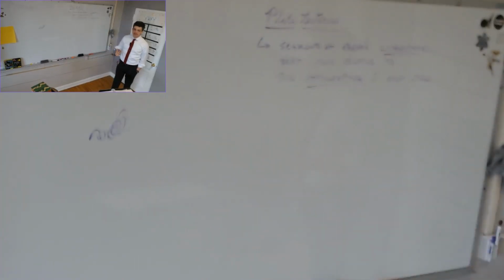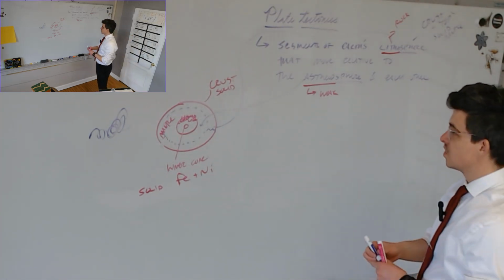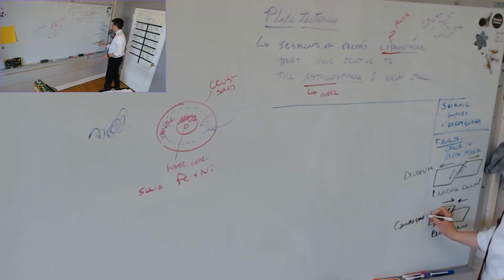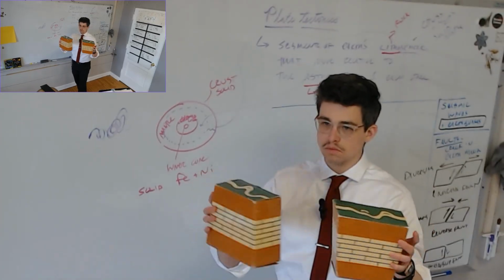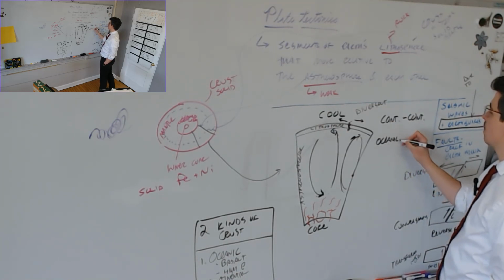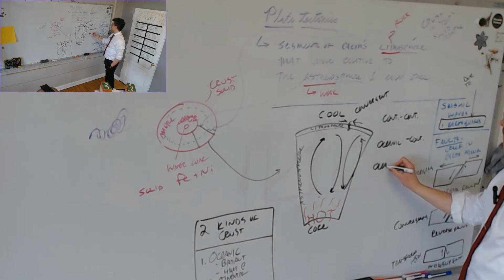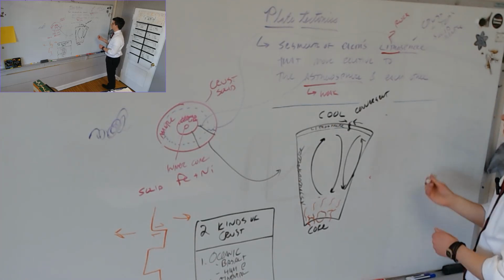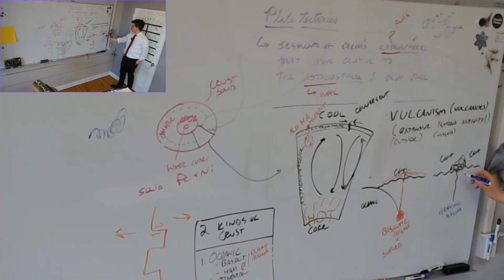Plate Tectonics, Earth's Interior, and Vulcanism - Earth Science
Best video to watch to learn about how Earth's Crust is broken up, how those pieces move, and the results of this movement. Pt. 1; Pt. 2 will contain information about interior igneous activity and further details about earthquakes.